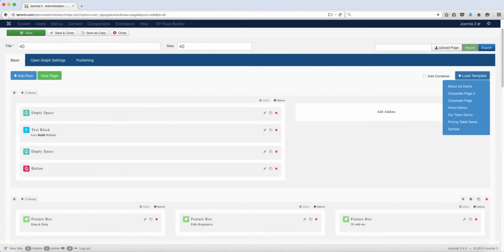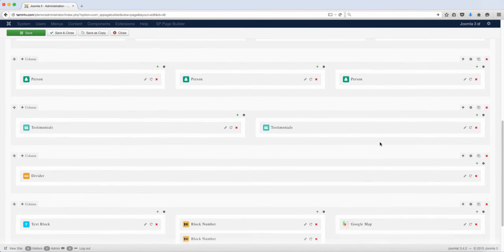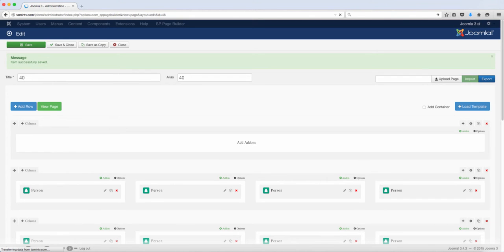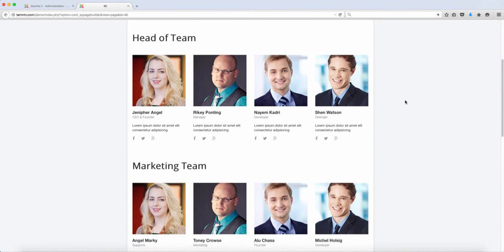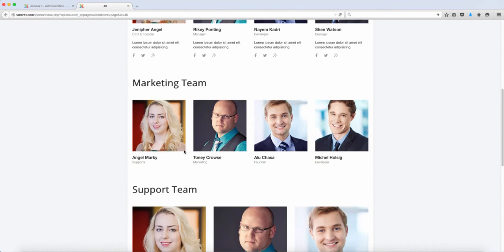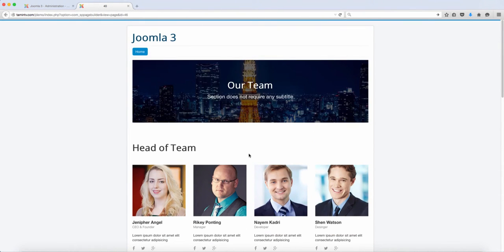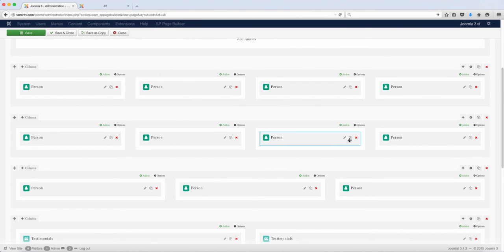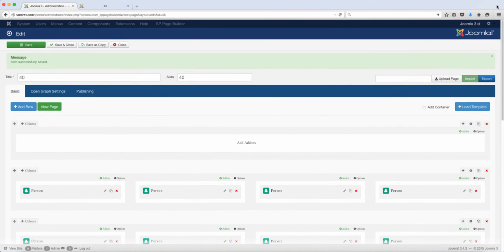SP Pagebuilder Pro Tutorial - Template 5 [Our Team Demo]